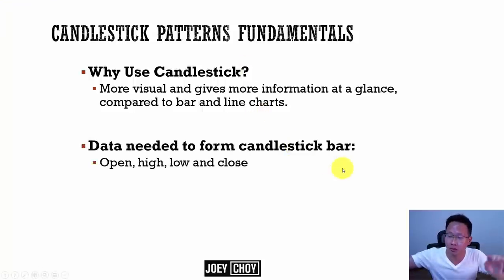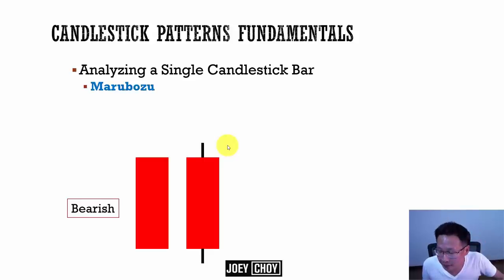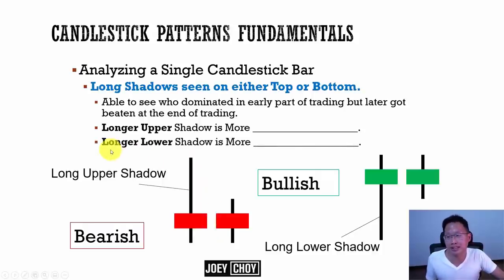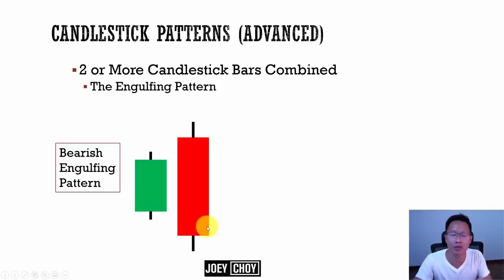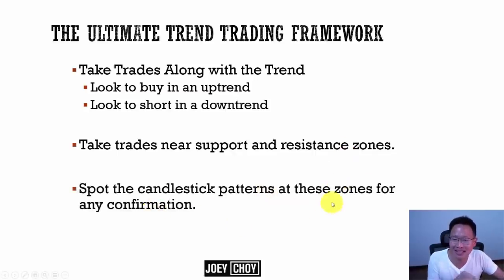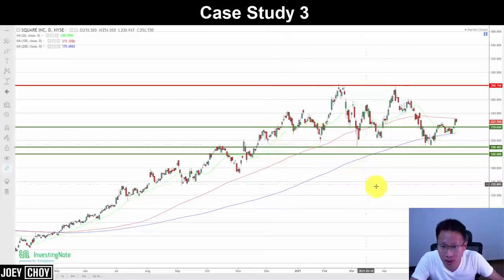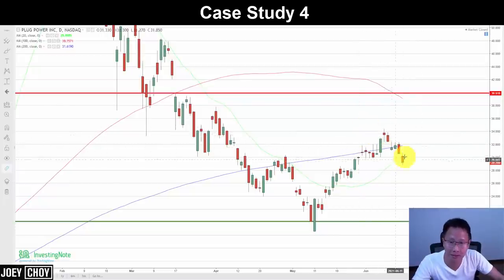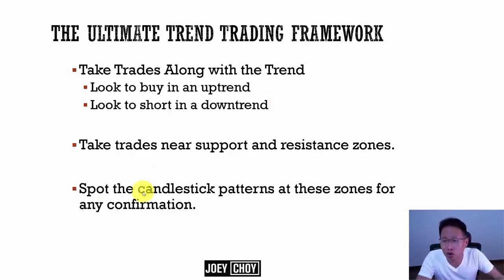How to Use Candlestick Patterns in Stock Trading (The Ultimate BEGINNERS Course)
This is the only candlestick patterns stock trading video you will ever need as a beginner where I will break it all down for you before we look at some live case studies. Discover how we use candlestick pattern in the stock market. If you do not understand candlestick charts and candlestick patterns, then your chances of profiting from the stock market consistently is low. Watch this video all the way to the end and you will have a solid foundation.

★☆★TIMESTAMP★☆★
00:00 - How to Use Candlestick Patterns in Stock Trading (The Ultimate BEGINNERS Course)
00:53 - Why use candlestick bars and patterns when trading the stock market.
02:25 - Fundamentals of candlestick bar, why is it green and red in colour.
04:47 - How do we look at a single candlestick bar.
06:30 - Analyzing a single candlestick bar, short vs long body, what does it really mean.
08:34 - Candlestick bar with no upper and lower shadows, how do we interpret it.
13:01 - What does a candlestick bar with a long upper or lower shadow mean.
17:25 - Spinning Tops candlestick bar, what can it indicate in the price movement.
19:36 - What is a Doji candlestick bar and how to use it effectively.
23:39 - Combining a few candlestick bars to get a better picture of the price actions.
24:05 - The bearish and bullish Engulfing candlestick patterns and why it is one of the most powerful patterns I look for.
26:15 - How do we interpret the shooting star candlestick pattern, is it bearish or bullish and why.
28:51 - The Bullish Hammer candlestick pattern and the correct way to use it.
31:10 - The ultimate trend trading framework and how candlestick patterns fit in.
33:47 - Analyzing candlestick patterns with Real live case studies of stocks in the US market.
36:19 - Case study 2, the hammer and spinning top candlestick patterns found and how it played out.
40:46 - Case study 3, did we just see a Bearish engulfing candlestick pattern, and what happened after.
45:14 - Case study 4, the bullish engulfing candlestick pattern that led to the upwards reversal.
48:53 - A candlestick bar with a super long lower shadow at the perfect sweet spot that confirmed the reversal move up.
52:33 - How the trend started to turned down with this candlestick pattern spotted.
56:06 - Recap of the ultimate trend trading framework and when EXACTLY to use candlestick patterns at the right areas.